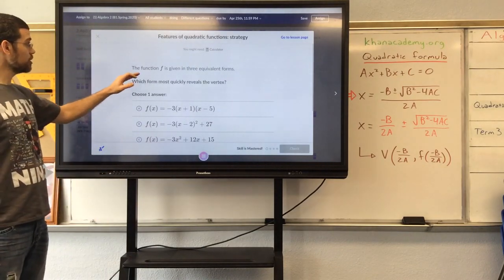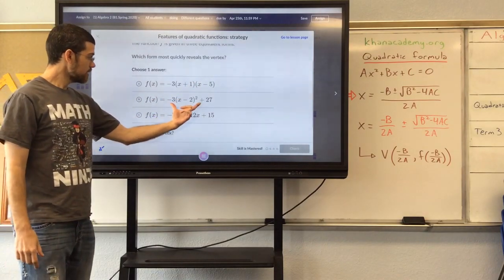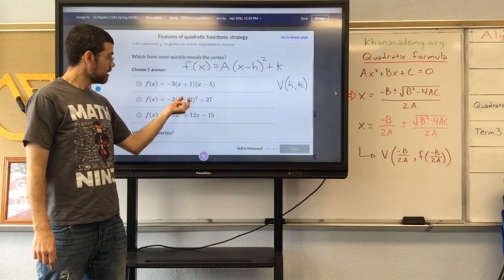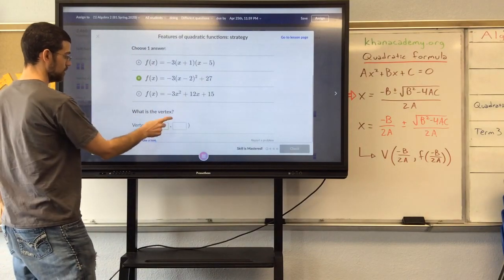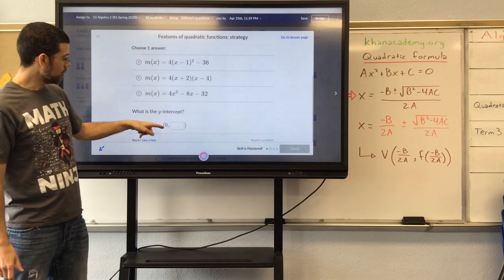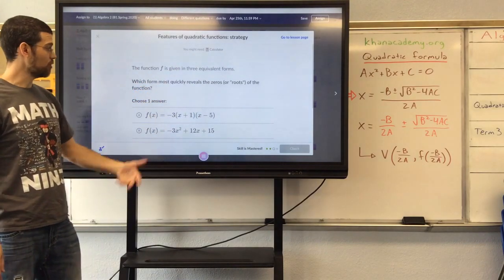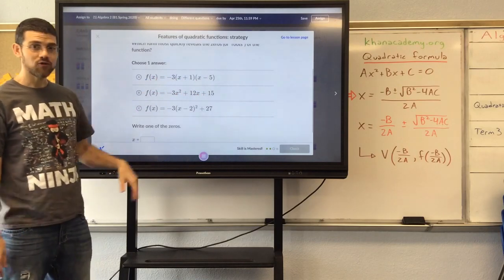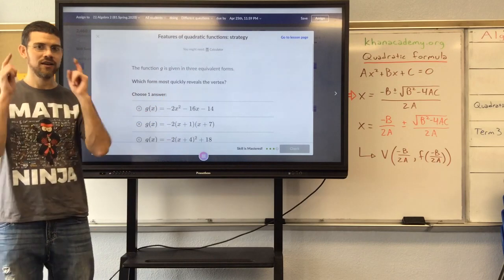Features of quadratic functions strategyKhan Algebra 1 Quadratic functions & equations